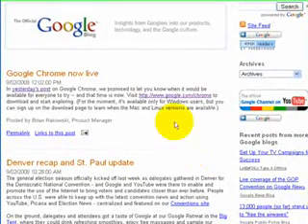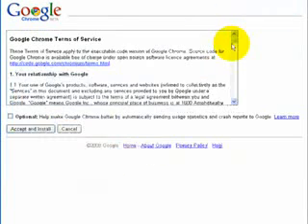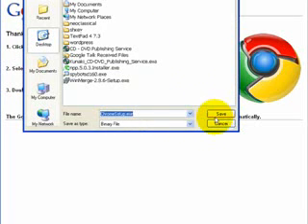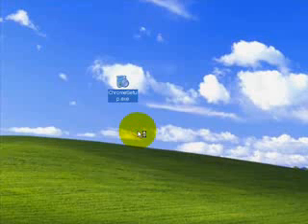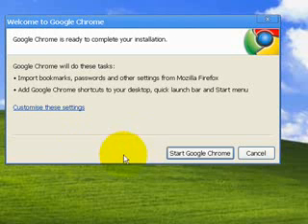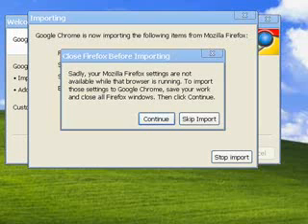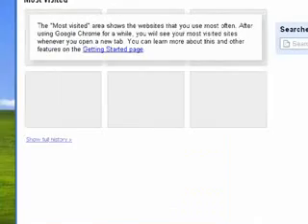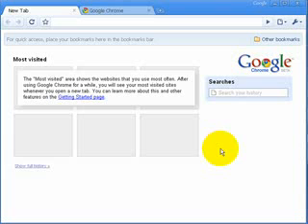GOOGLE CHROME BROWSER - INSTALLATION HELP DESK - HOW TO USE GOOGLECHROMEBROSWER BY SATHAR AL KARAN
Google released its first ever Internet browser in a long-awaited move that increased pressure on Microsoft and laid a new foundation for a mass transition to web-based computing.

A test version of the new software, named Google Chrome, was made available for download in more than 100 countries Tuesday. The open-source browser had been in secret development for over two years at the search engine giant.

According to Google, Chrome is less demanding than current browsers on the memory and chips which run computers. The main new features include a new Javascript engine called V8 that executes functions through the browser much faster and more securely than anything currently on the market.

Chrome also isolates each separate tab that is opened in the browser, making sure that the browser never crashes.

Chrome's deployment marked a new threat to Internet Explorer, the Microsoft browser which has seen its market share drop almost 20 percent to just 73 percent in the four years since its open source rival Firefox came out.

But Google, the world's leading Internet company, has far loftier ambitions for Chrome than merely taking another chunk out of Internet Explorer. Google's goal is for Chrome to accelerate the move to browser-based applications on devices from PCs to cellphones.